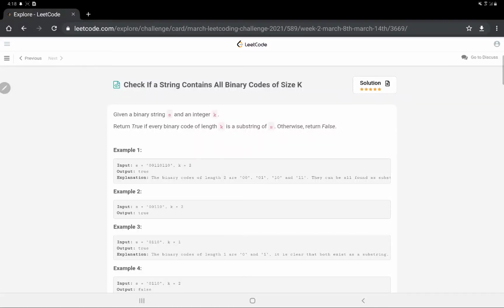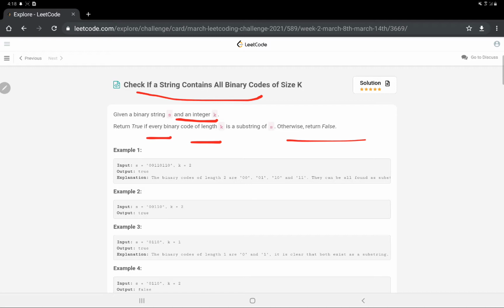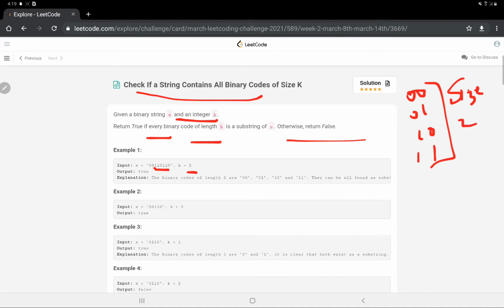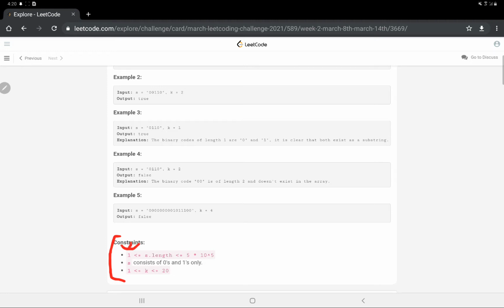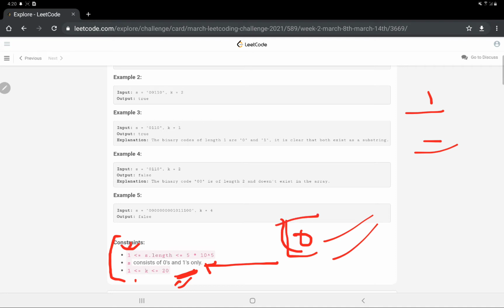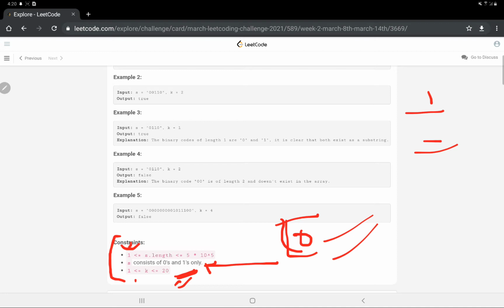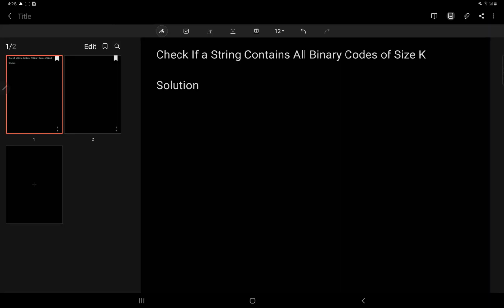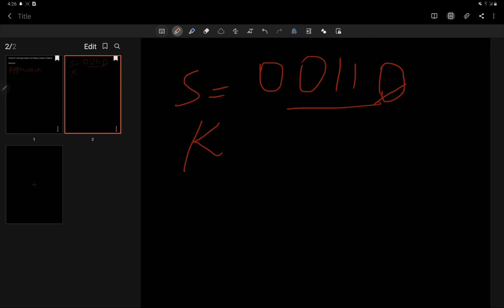Check If a String Contains All Binary Codes of Size K | Leetcode March Challenge